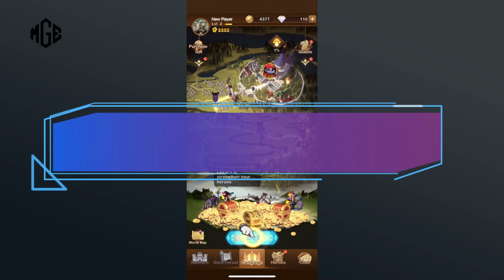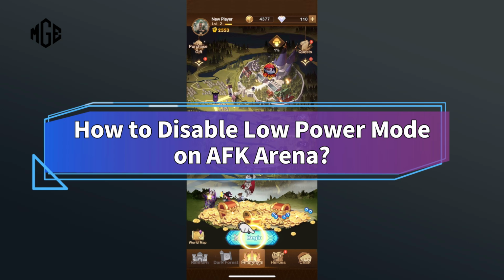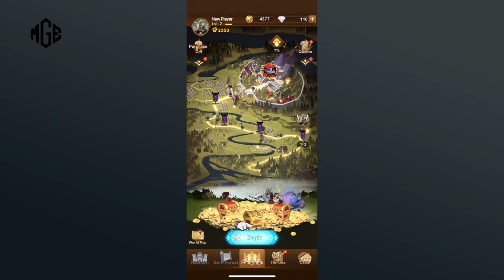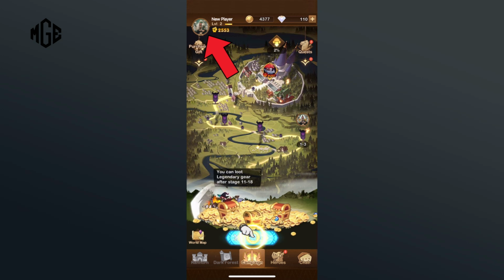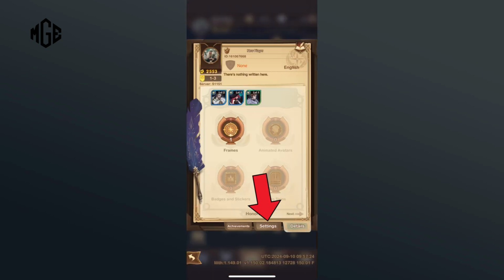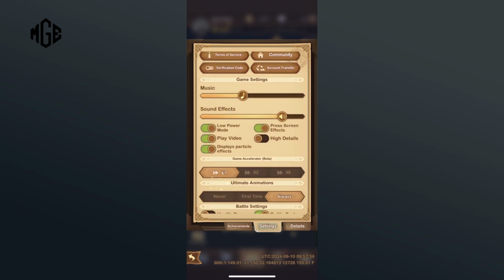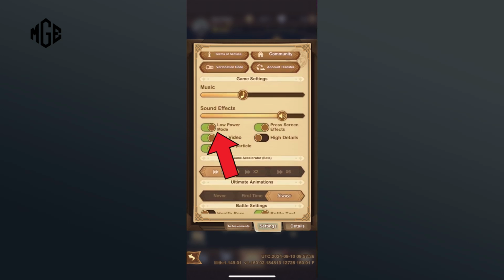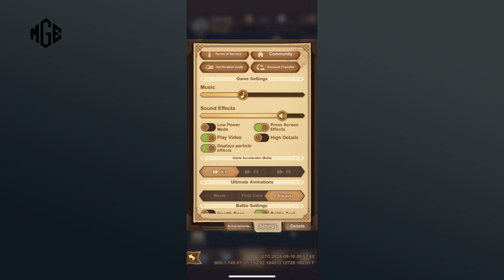How to Disable Low Power Mode on AFK Arena? 2024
First, open the AFK Arena game on your mobile device. Tap the profile icon in the top left corner of your screen. Next, tap the settings option. In the game settings section, you will find the Low Power Mode option. To disable it, tap the toggle switch next to "Low Power Mode." Once the switch turns gray, Low Power Mode is successfully disabled.

And this is how you can disable Low Power Mode in AFK Arena.